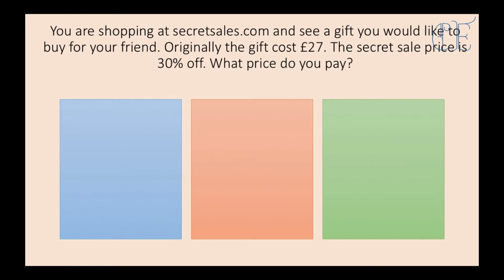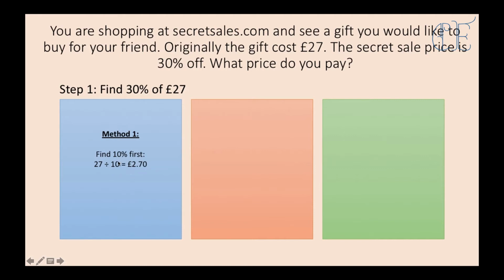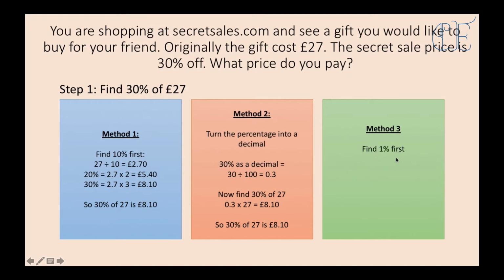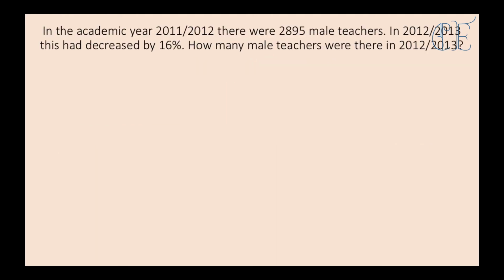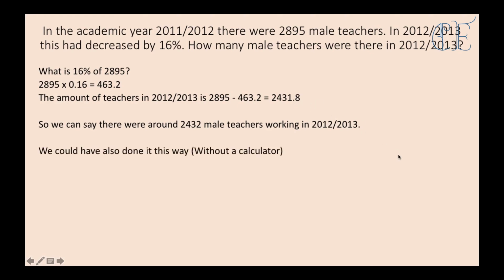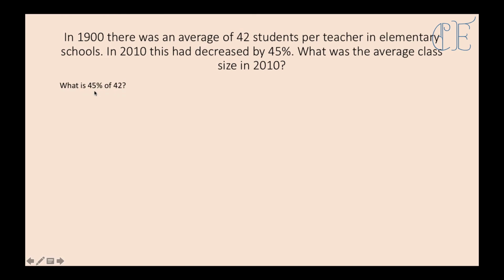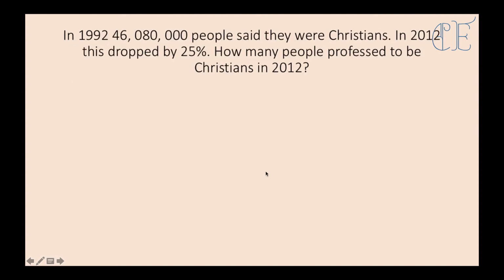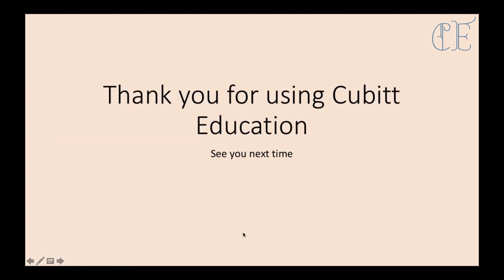Calculate Amounts of Money, Compound Interest and Percentage Decrease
This video goes through some of the financial maths you will need for your GCSE exam.